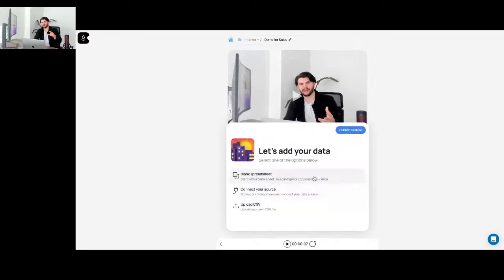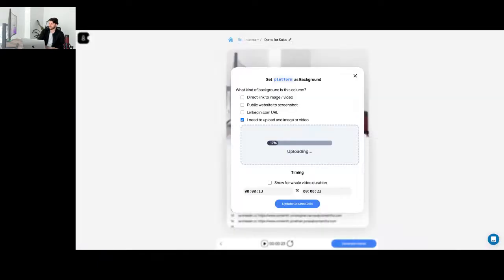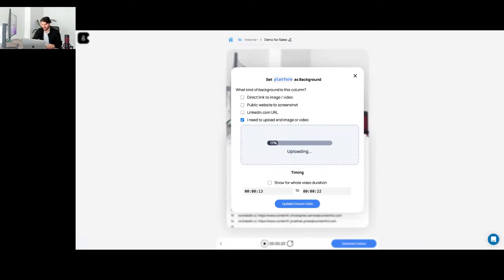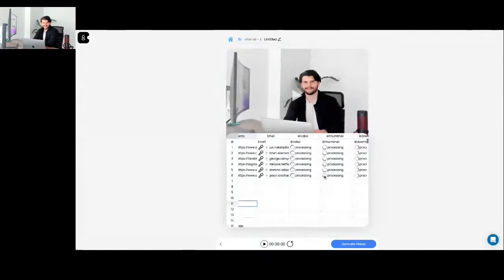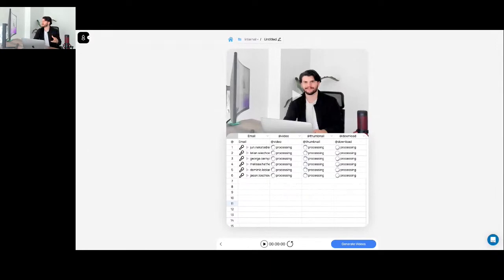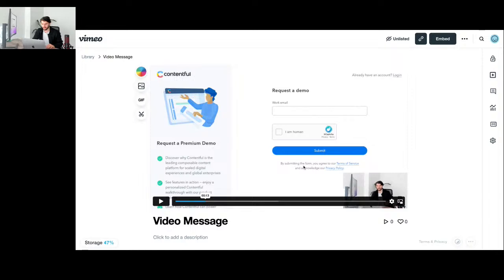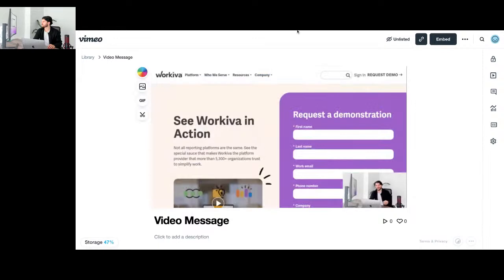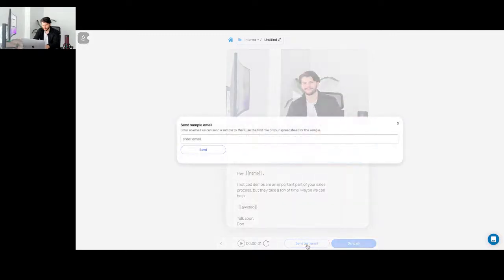BHuman How-To Streams: Dynamic Backgrounds in your AI Videos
In this live stream, we'll go over BHuman's latest feature: Background Mode. Background Mode enables you to dynamically embed websites, Linkedin profiles, images and videos behind you in personalized AI videos. You can get creative as you'd like, the sky's the limit!